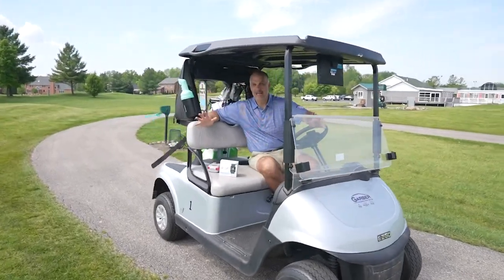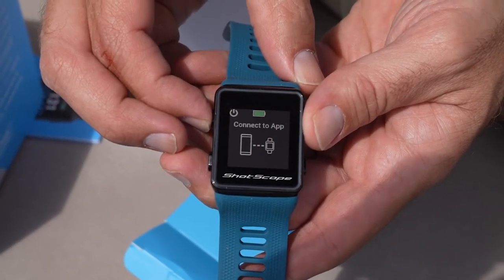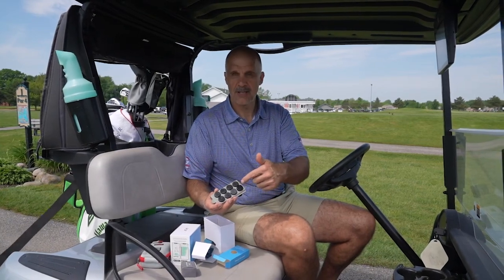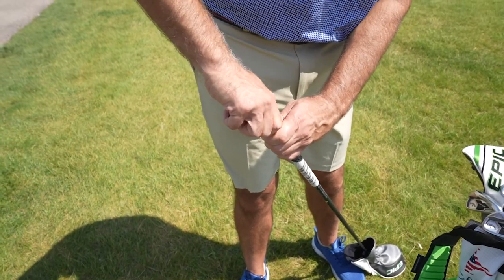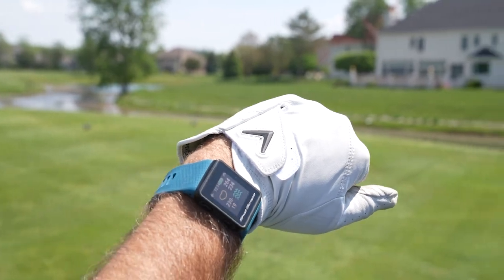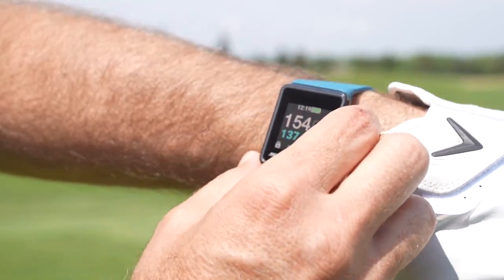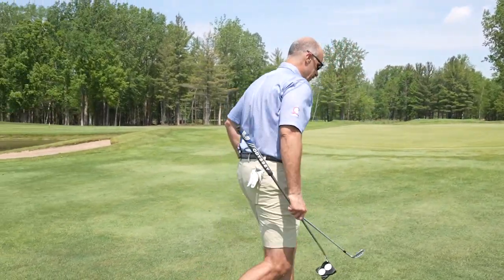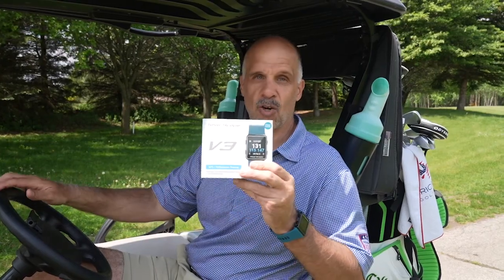ShotScope v3 - Unboxing and Review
The ShotScope v3 is the latest iteration of GPS Distance Measuring devices that also offers game-tracking/improvement technology. Check out our unboxing and review all shot ON the golf course where you can see the v3 perform in real time.